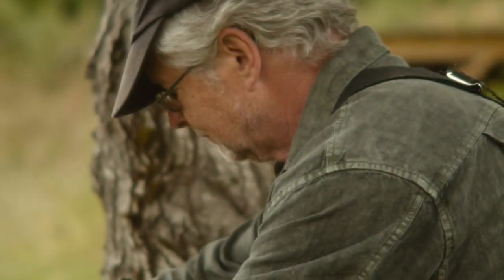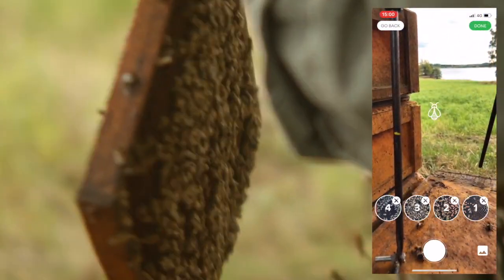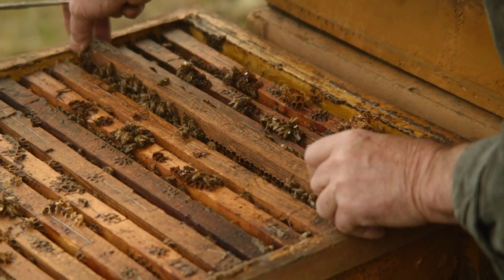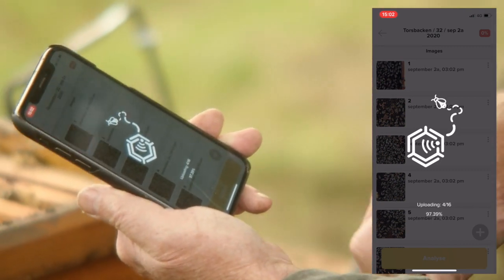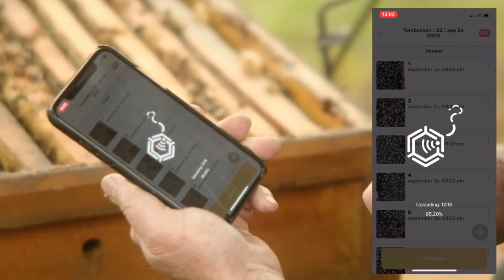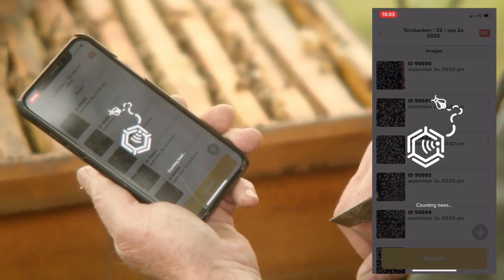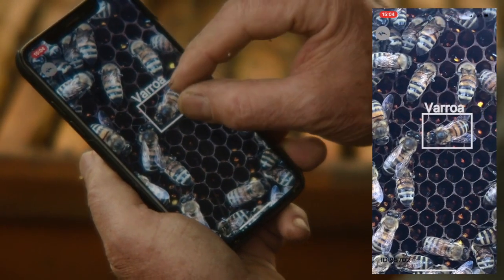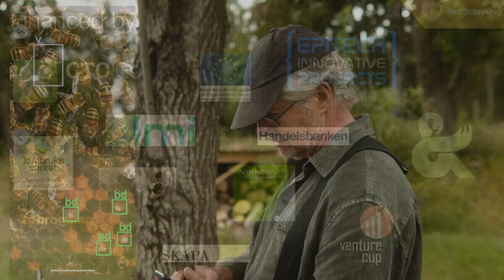Find varroa and sick brood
With BeeScanning app version 3.0 you can find varroa and sick brood